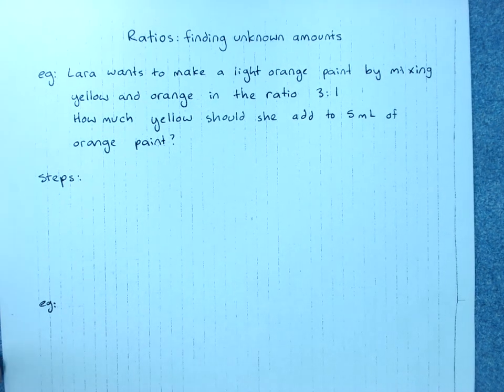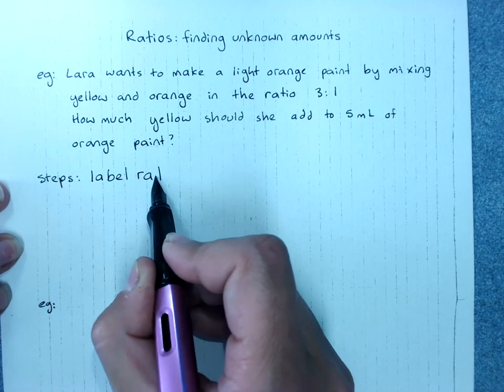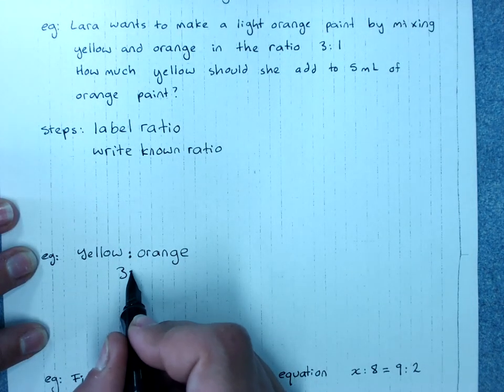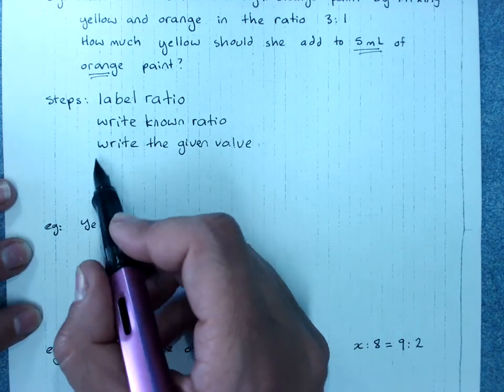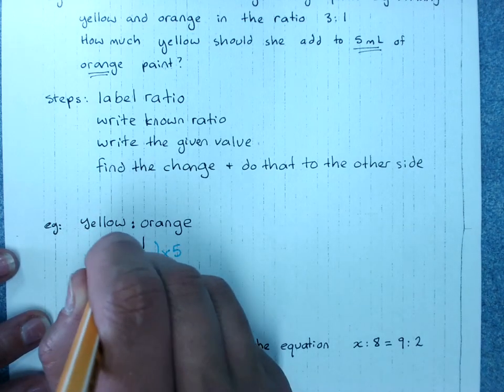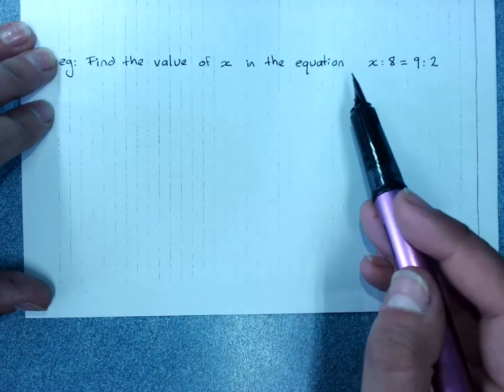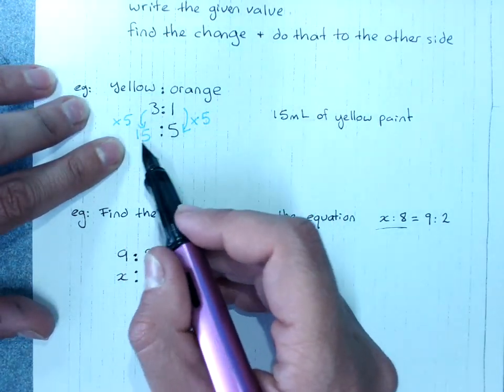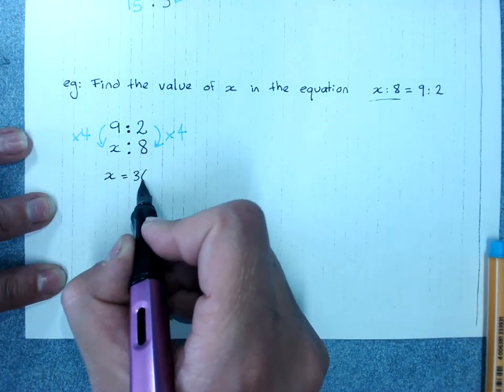Ratios: finding unknown amounts